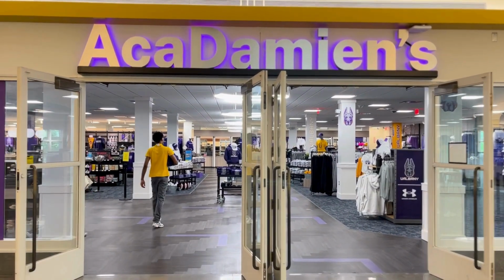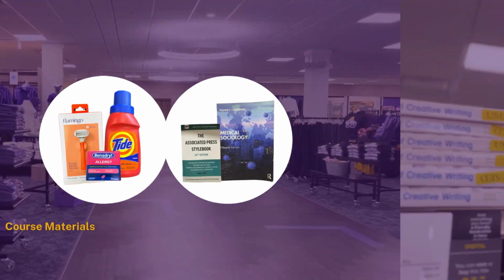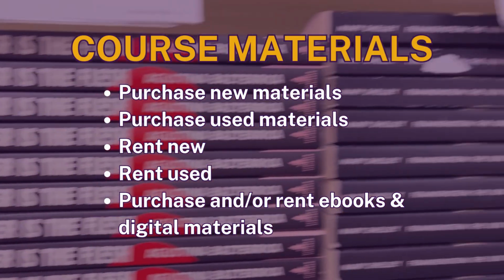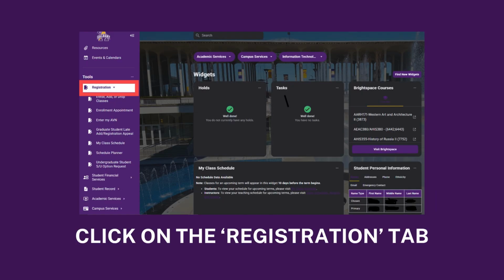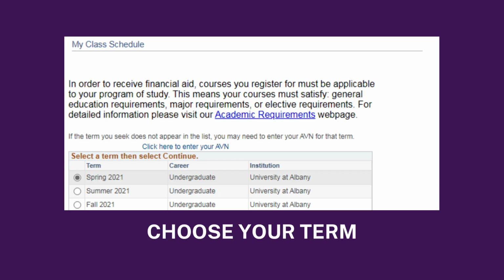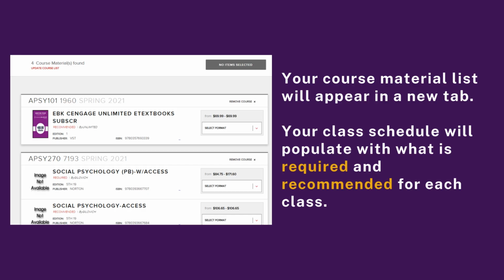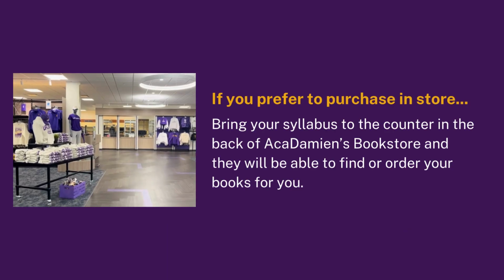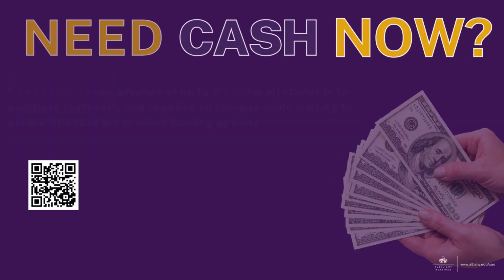How to Order Course Materials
📚 How to Order Course Materials | Step-by-Step Guide

Need help ordering your textbooks and course materials? We’ve got you covered! This quick video walks you through the entire process so you’re ready for the semester ahead.

✅ Learn how to:

Access your personalized book list
Choose between rental, digital, and purchase options

🎓 Don’t wait—get your materials early and stay ahead!